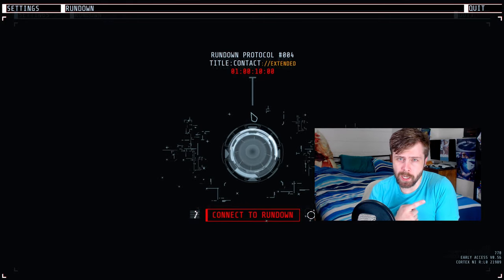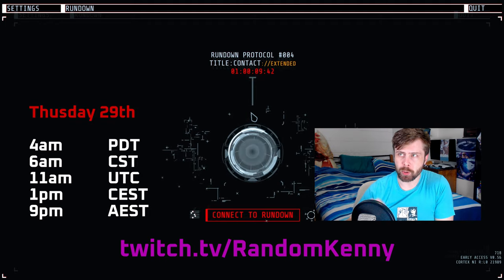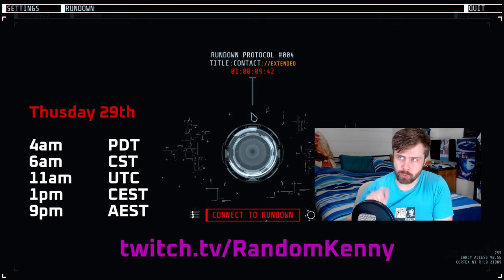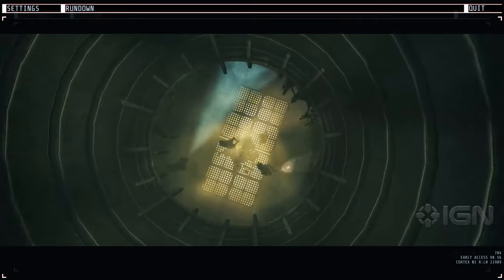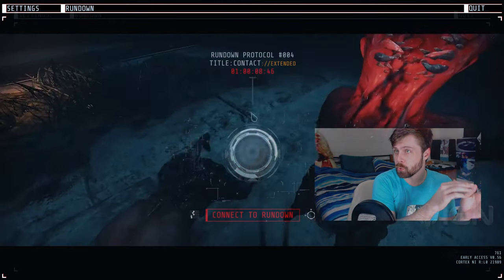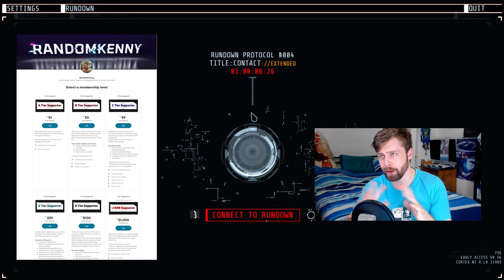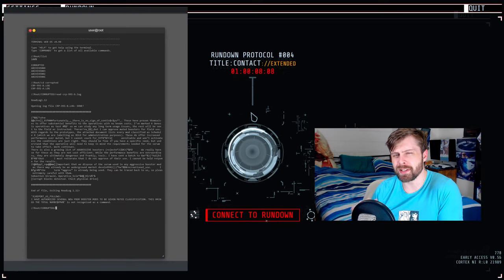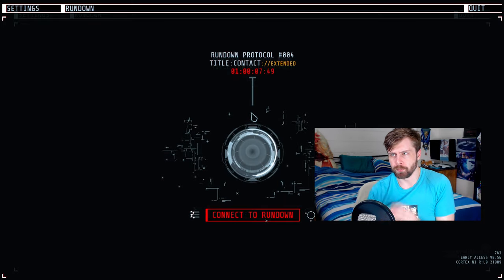Rundown 5 - Plans for the weeks ahead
Come Join and Support me! Don't Miss Rundown 5 Content